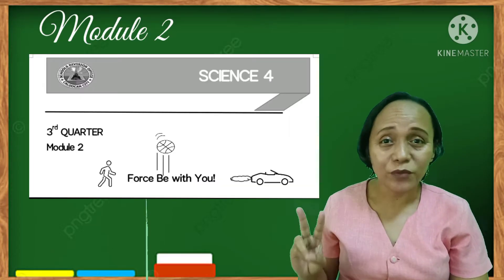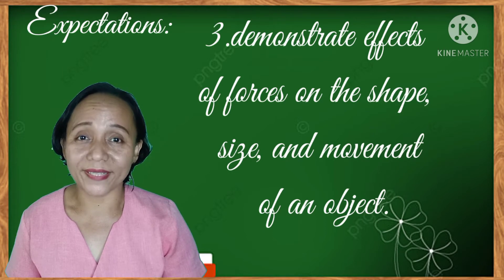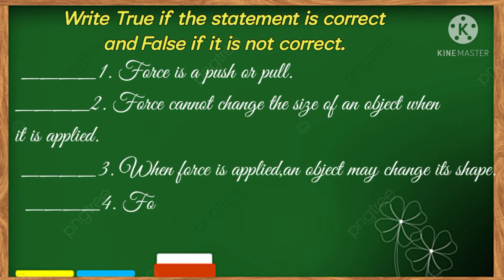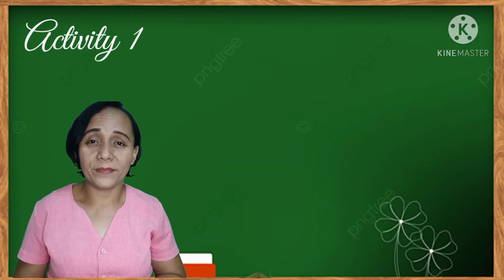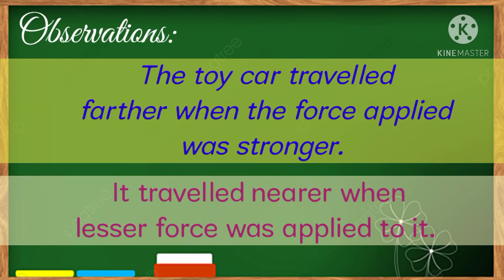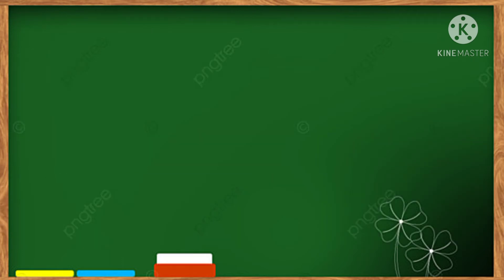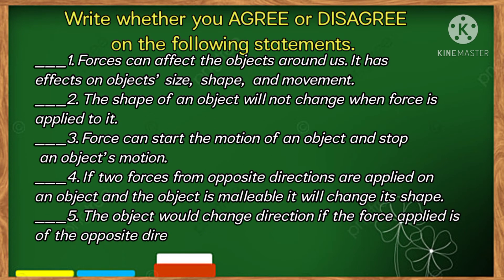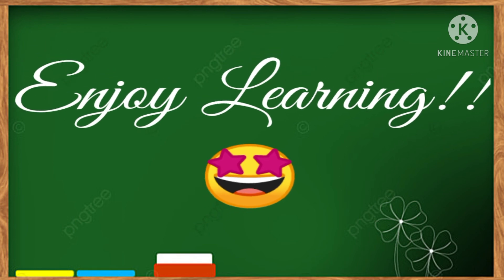Force and Motion (Module 2)